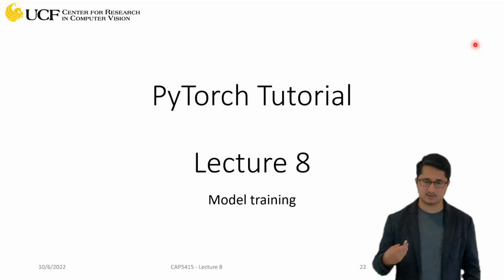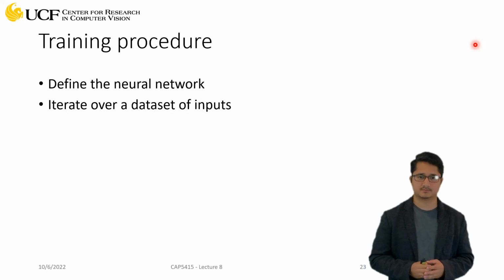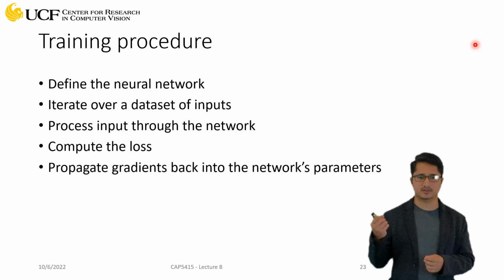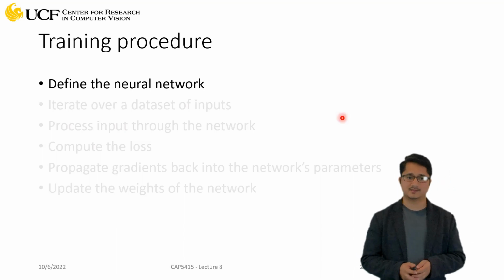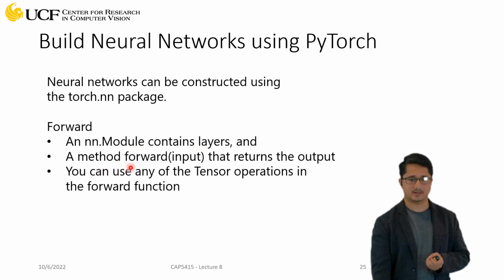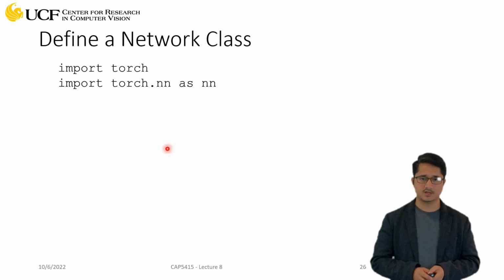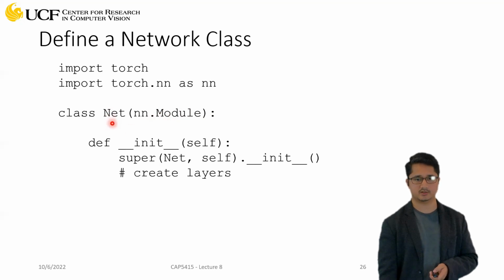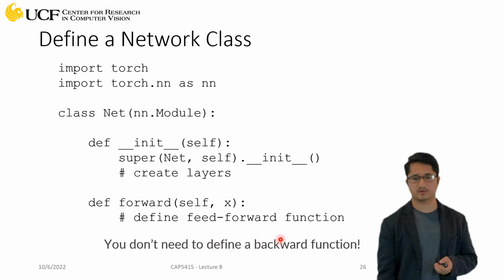Lecture 8.2: Pytorch Tutorial [Model Training]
Training Procedure
Build Neural Networks using PyTorch
1. Forward
2. Backward
Define a Network class
CNN for MNIST: A Full Example